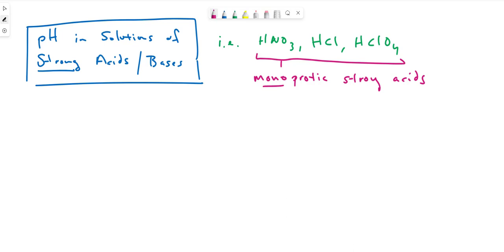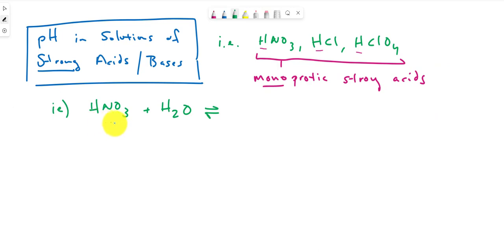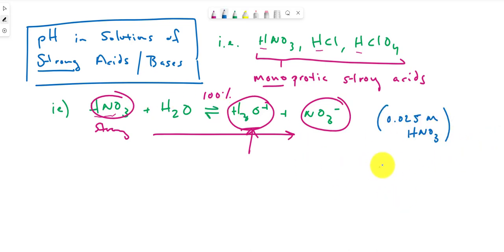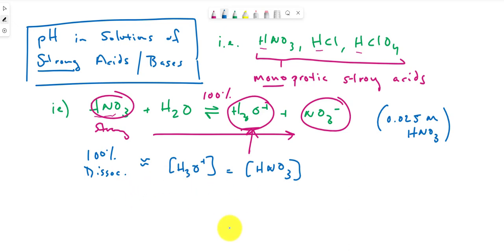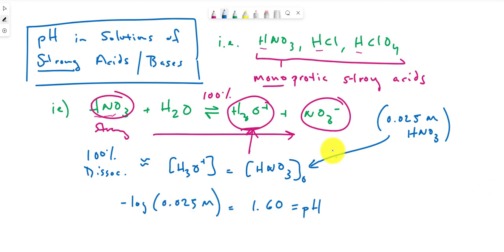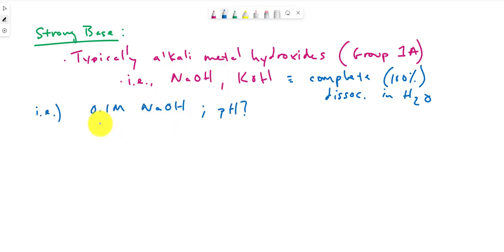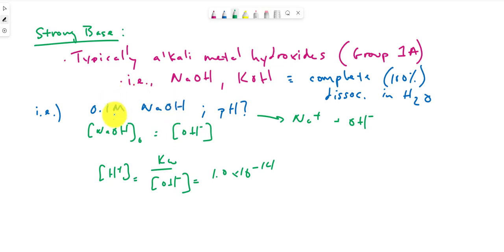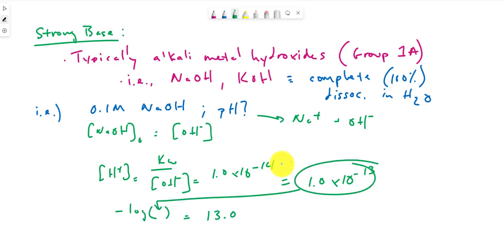14.5a Computing pH in Aqueous Solutions of Strong Acids and Bases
Process description for computing pH of strong acids or bases with examples.